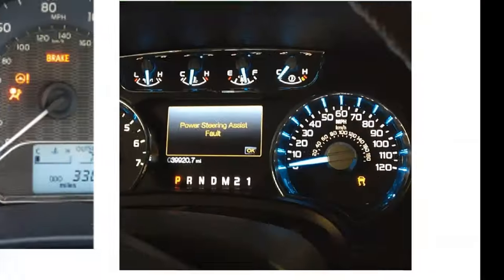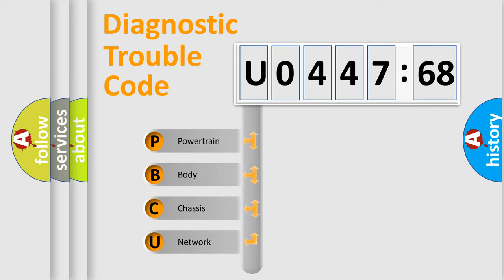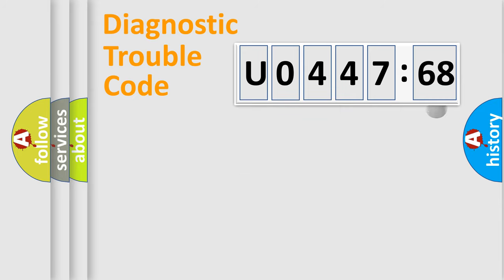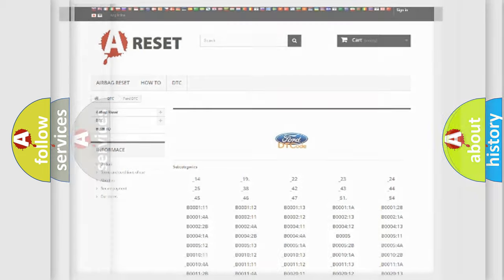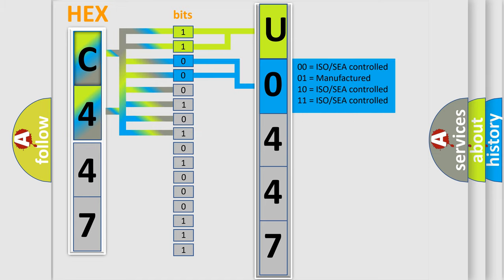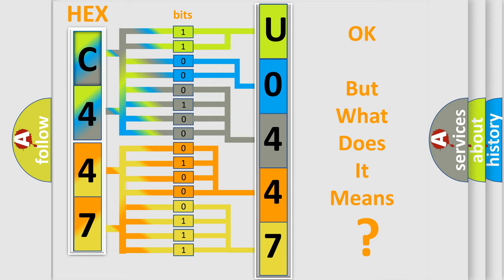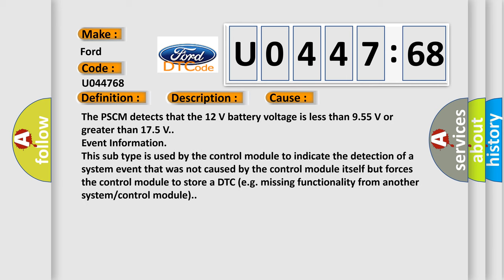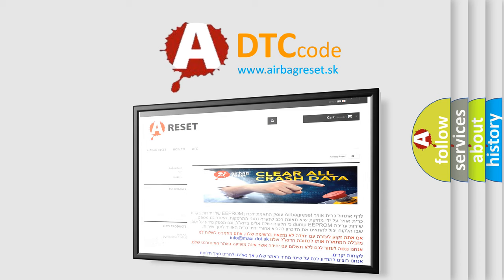DTC Ford U0447-68 Short Explanation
Contents:
0:21 Basic DTC analysis according to OBD2 protocol standard.
1:48 Insight into programming
2:58 A diagnostically understandable description of the Diagnostic Trouble Code
3:05 Basic error definition

Make:
Ford
Code:
U0447 68
Definition:
Device Power Circuit Voltage Below Minimum Threshold - 12 V
Description:
The engine is running.
Cause:
The PSCM detects that the 12 V battery voltage is less than 9.55 V or greater than 17.5 V.
Failure Type:
Event Information